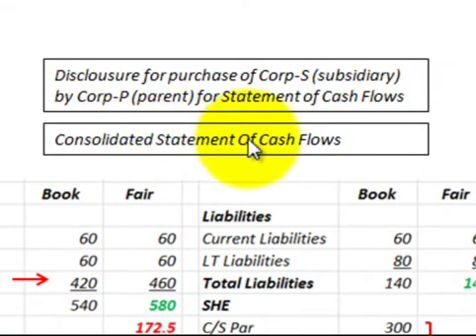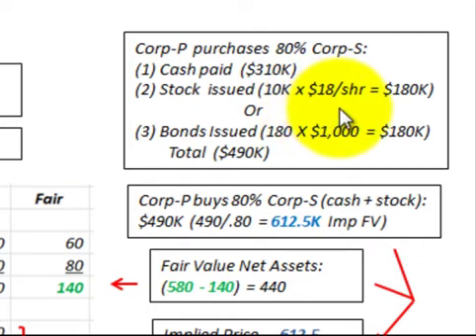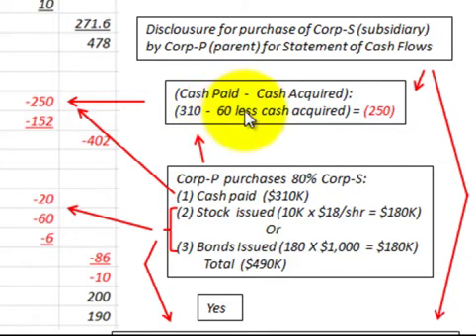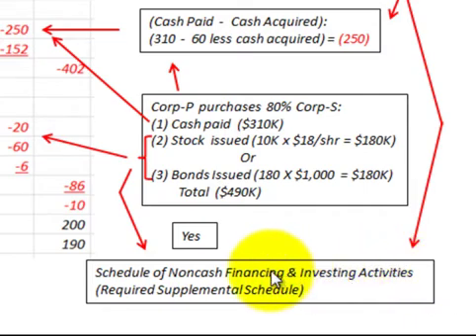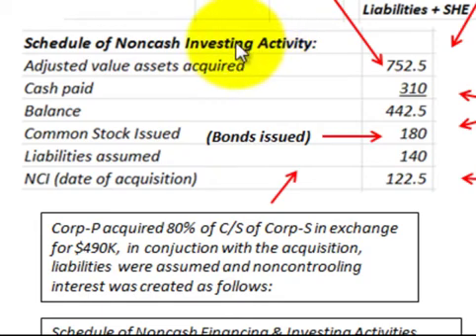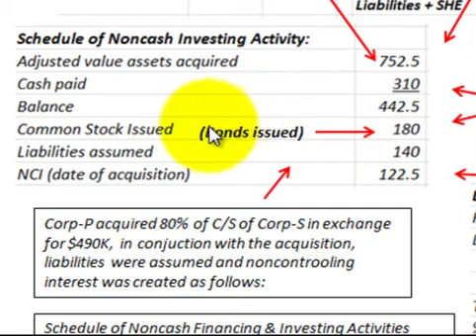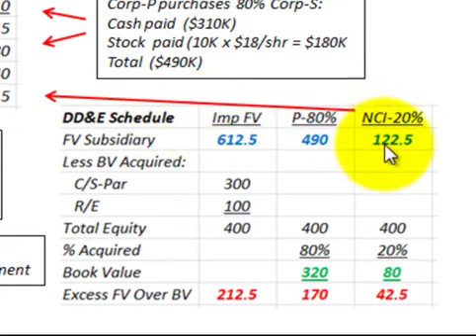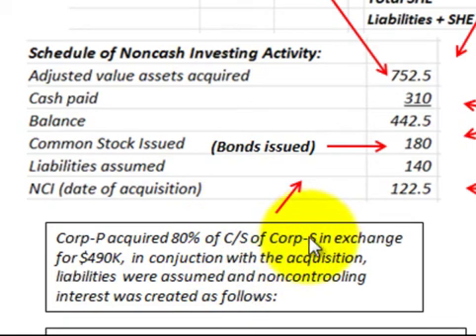Consolidated Cash Flow Statement (Disclosure Of Purchase Acquisition Of Subsidiary)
Consolidated cash flow statement between parent and subsidiary companies, shows how to disclouse the purchase of a subsidiary company by a parent company for the consolidated cash flow statement, what is disclosed on the consolidated cash flow statement and  the disclosure required as a supplemental schedule for noncash financing and investing activities (required supplemental schedule to the cash flow statement), based on detailed accounting example where a subsidiary company is being purchased for an amount of cash plus common stock (or bonds) issued by the parent company to the subsidiary company being purchased, the implied fair value of the subsidiary company is determined, asset adjustments are determined on the subsidiaries balance sheet and goodwill is calculated, based on these amounts a determination and distribution schedule is calculated, using the determination and distribution schedule along with the subsidiaries balance sheet the schedule for noncash investing and financing activities is prepared showing the adjusted value of assets acquired, cash payment, common stock issued, liabilities assumed, and noncontrolling interest, detailed accounting by Allen Mursau